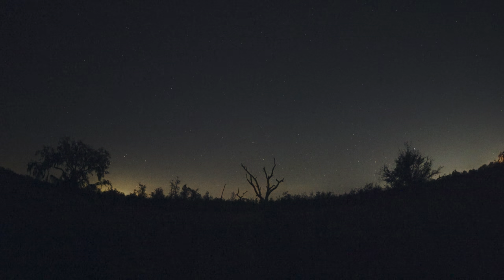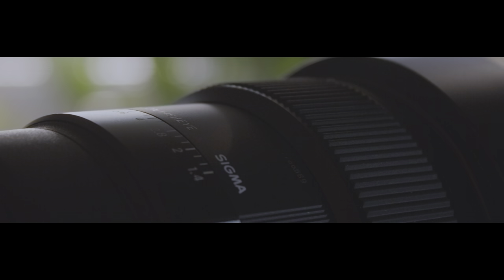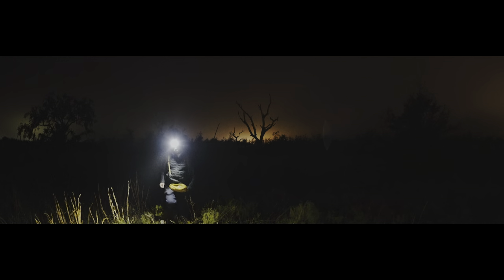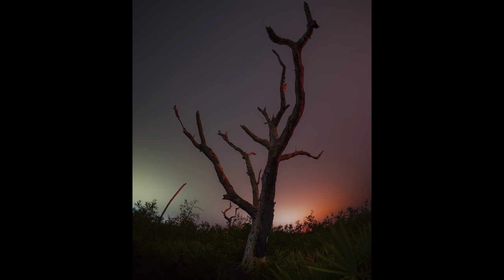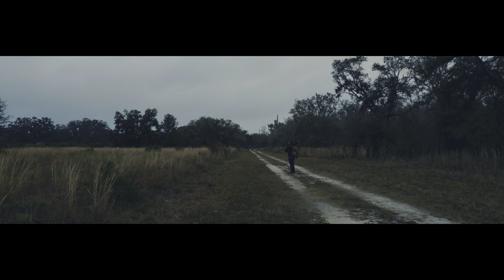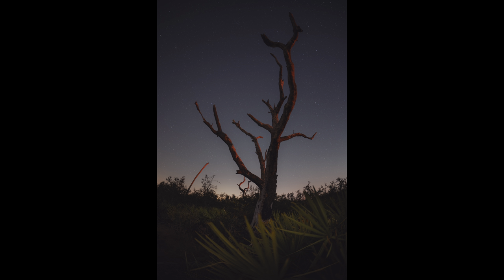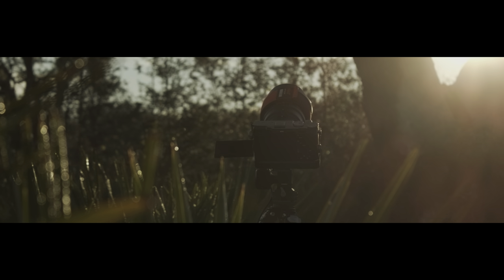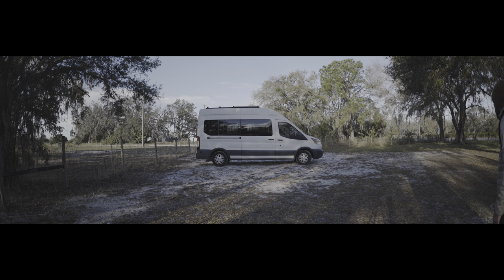Sigma 15mm f/1.4 DG DN Fisheye | Art Lens Astrophotography Review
The Lonely Speck review of the world's fastest fisheye lens.
Sigma 15mm f/1.4 DG DN Fisheye | Art Lens
Sister Lens: Sigma 14mm f/1.4 DG DN Art Lens
Vlog/Astro Camera
Main Astro Camera
Vlog/Wide Angle Astro Lens
Fast Wide Angle Astro Lens
Fast Standard Astro Lens
Super Telephoto Lens
Shotgun Mic
Travel Tripod with Leveling Base
Waterproof Carbon Fiber Tripod

About me: I'm Ian Norman, co-creator of I'm a dad, engineer and photographer that loves to shoot night photos.

Fun Fact: B-Roll and product shots in this video were primarily filmed in RAW on a magic lantern hacked Canon T3i from 2011